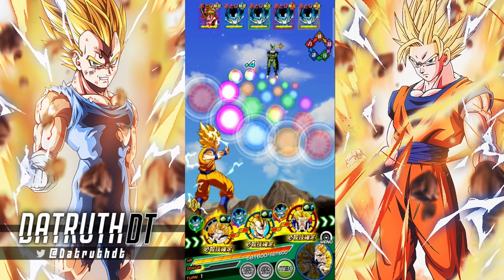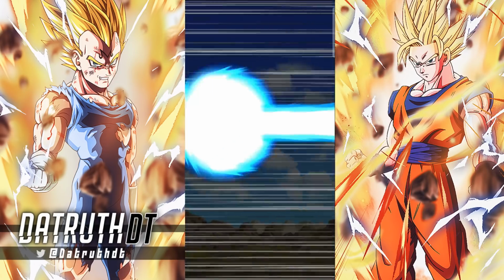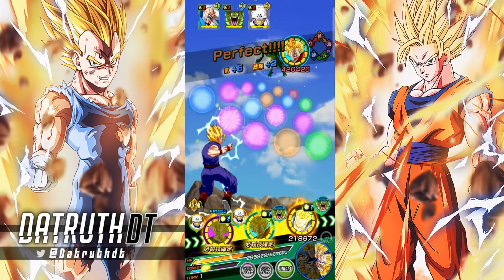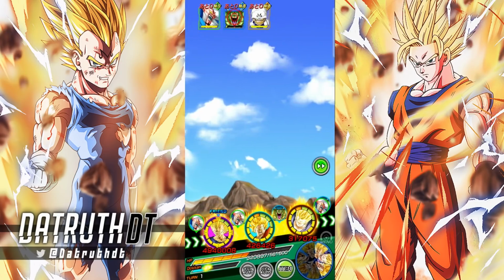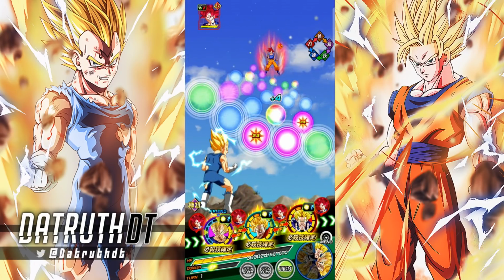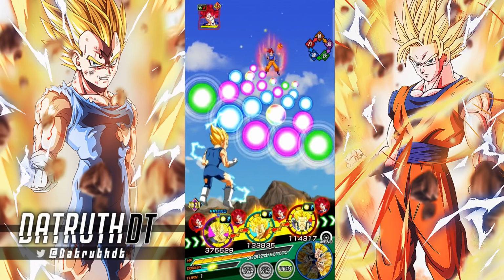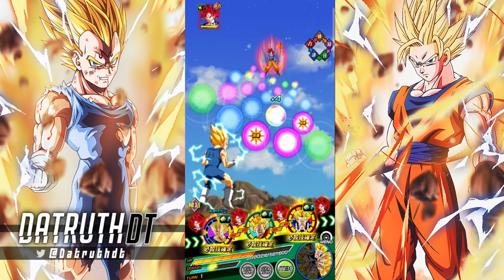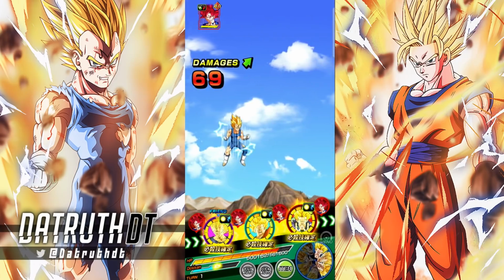NO ITEM RUN! SUPER SAIYAN 2 CATEGORY SUPER BATTLE ROAD! (DBZ: Dokkan Battle)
Video Title: NO ITEM RUN! SUPER SAIYAN 2 CATEGORY SUPER BATTLE ROAD! (DBZ: Dokkan Battle)